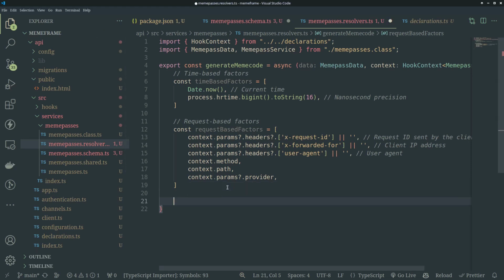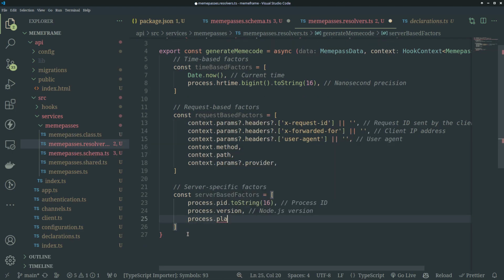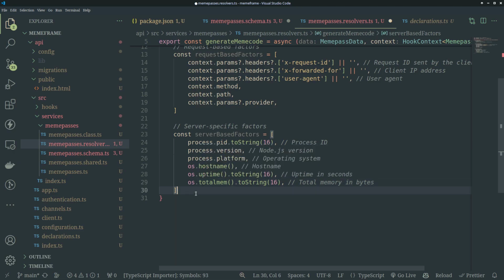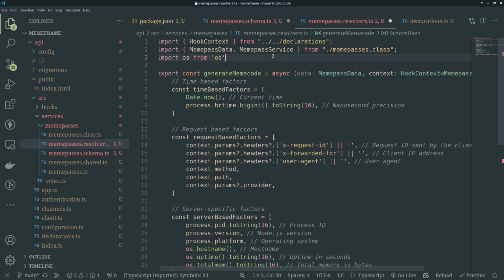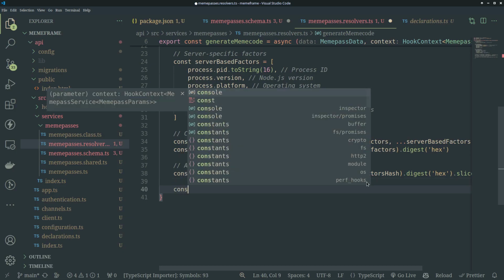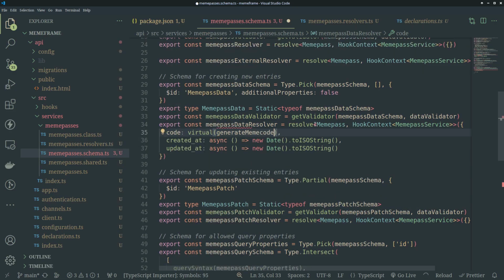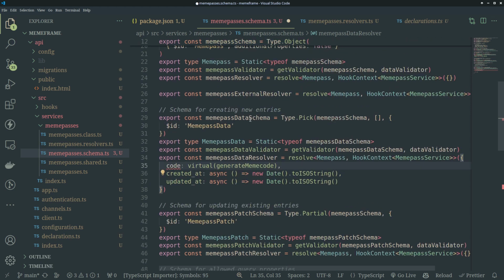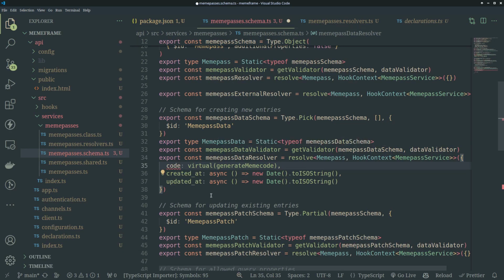Episode 9: Implementing Memeframe's Authentication, Part 4